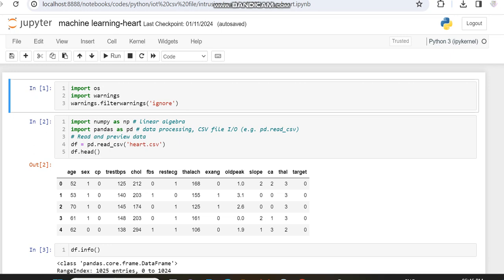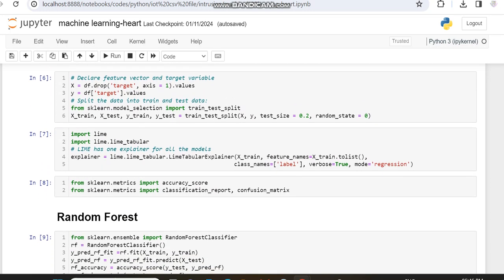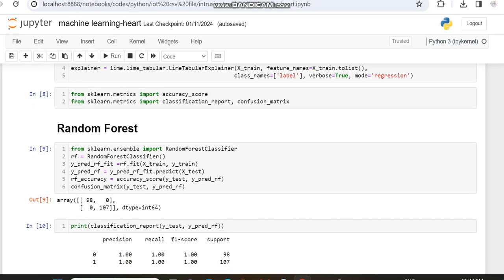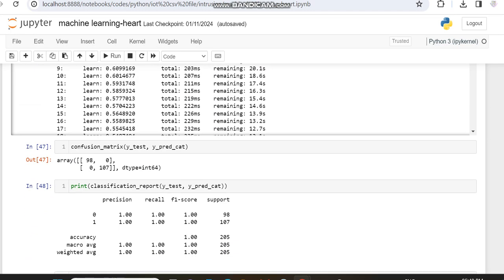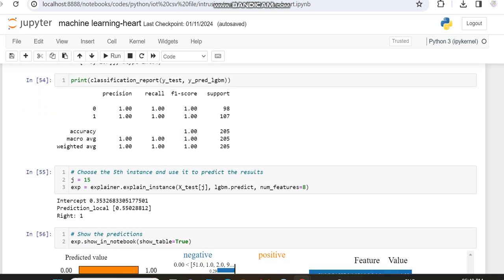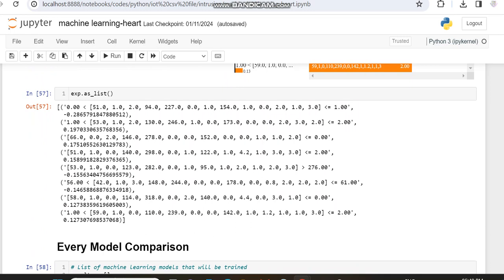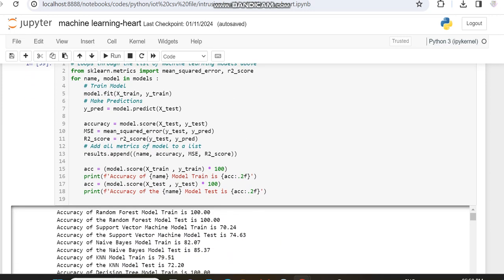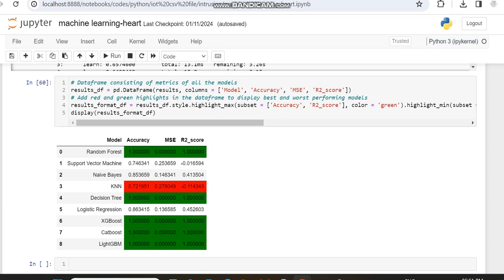Heart Disease Detection with XAI Python / XAI Scratch Python Lightgbm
Heart Disease Detection with XAI Python Code / XAI Scratch Python Code Lightgbm

This video shows Heart Disease Detection with XAI Python Code from Scratch / XAI Scratch Python Code